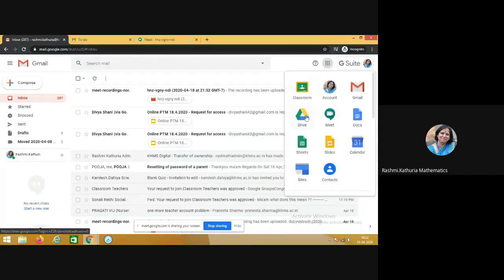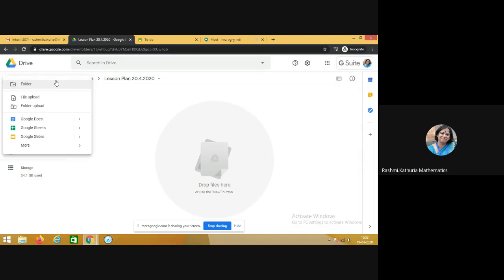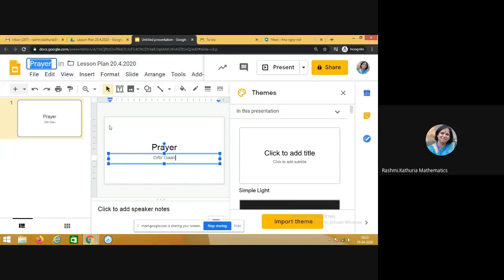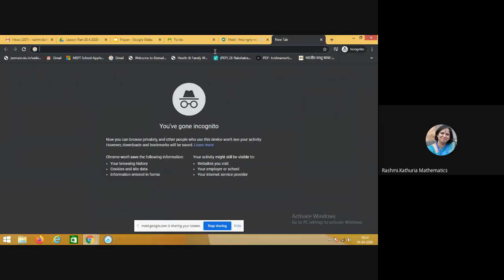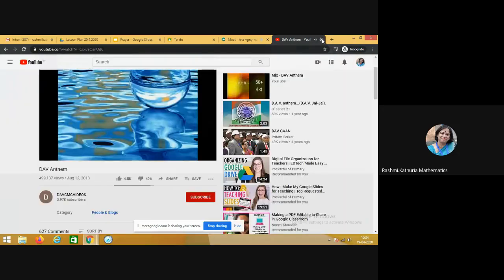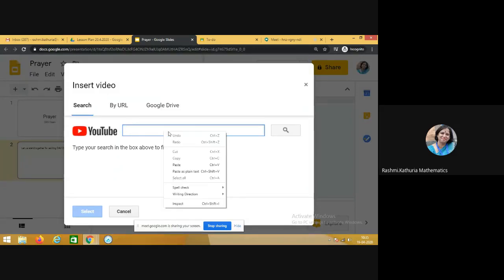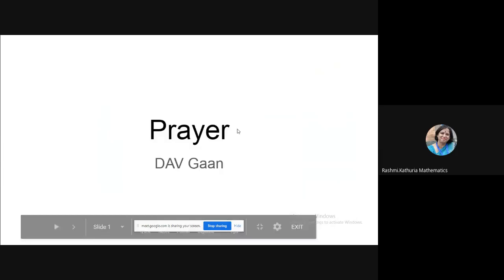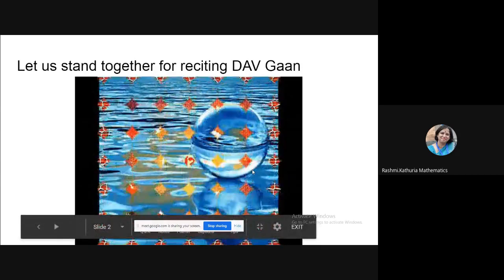Embedding a video in the Google slides and playing in online class via Google Hangout Meet